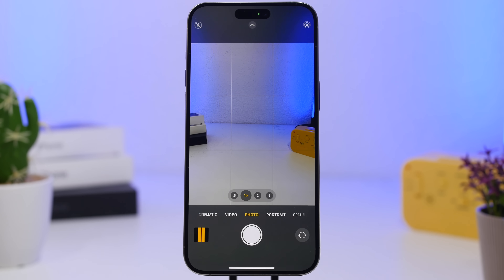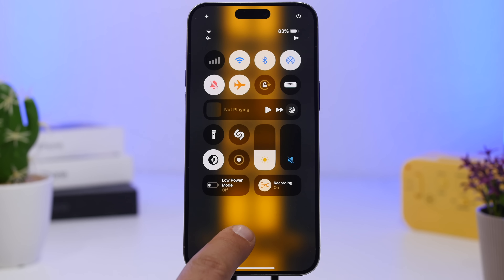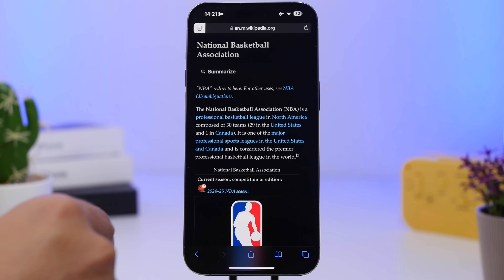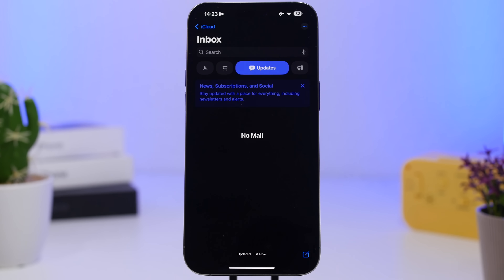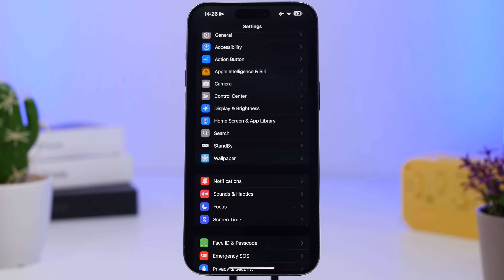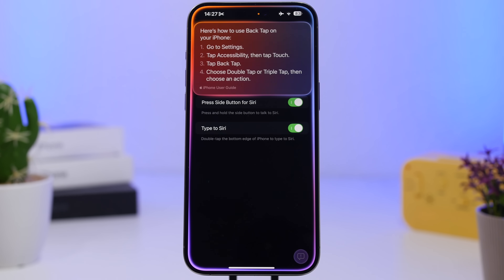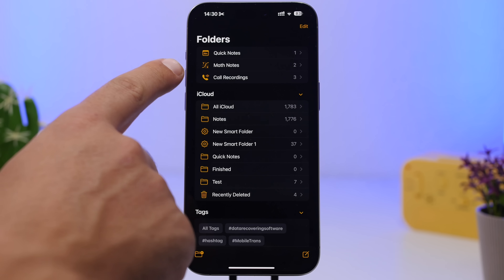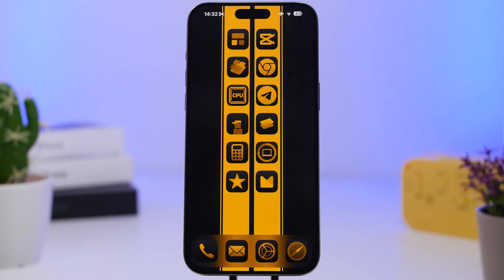iOS 18.1 - 20 Must-Know New Features !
iOS 18.1 brings a ton of new features and changes to iPhone. The main focus of iOS 18.1 are the new Apple Intelligence features but there are also other amazing features.

In this video I will show you 20 iOS 18.1 that you must know about.

1. Pauze 0:00
2. Reset 1:14
3. Toggles 1:46
4. Safari 2:19
5. Safari summaries 2:54
6. App Store 3:22
7. Send Stickers 3:35
8. Priority 3:49
9. Summarize 4:29
10. Cleanup 4:51
11. Hide faces 5:26
12. Video search 5:38
13. Double tap Siri 5:57
14. Answer 6:32
15. Transcription summary 6:55
16. Record calls 7:40
17. Call transcription 7:56
18. Writing tools 8:11
19. Grouped 8:47
20. Drag drop 9:01